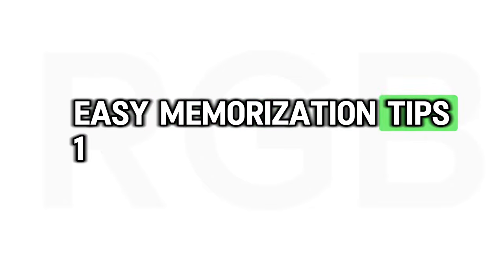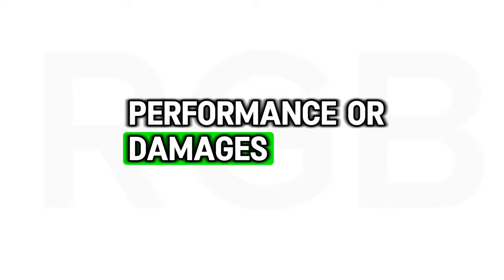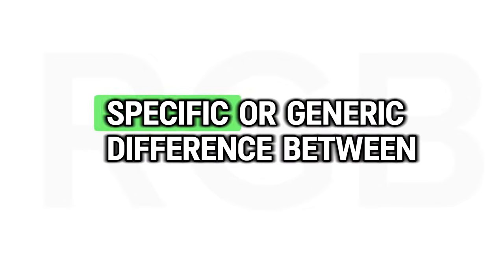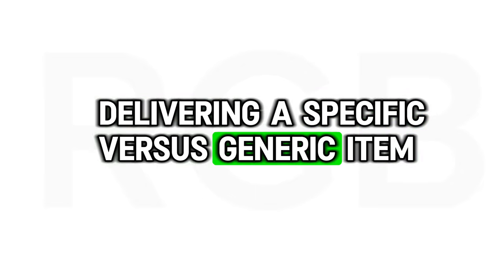Law on Obligation Articles 1161-1165 Reiterate (Summary)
Stay Safe and Healthy Everyone💟

Law on Obligation Articles 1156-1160 Reiterate (Summary)